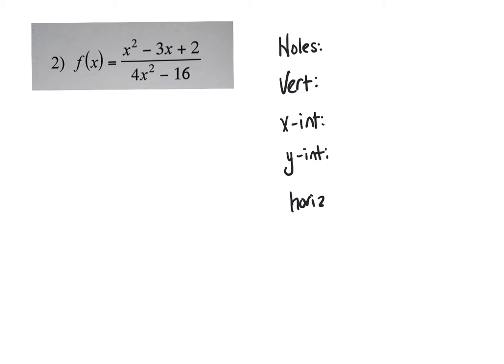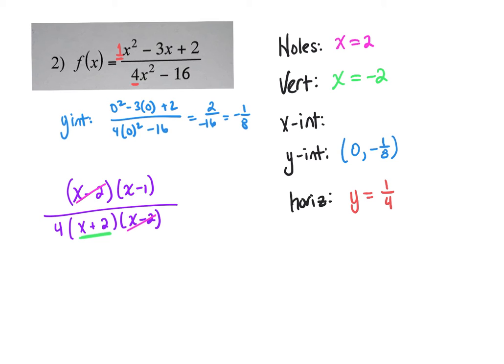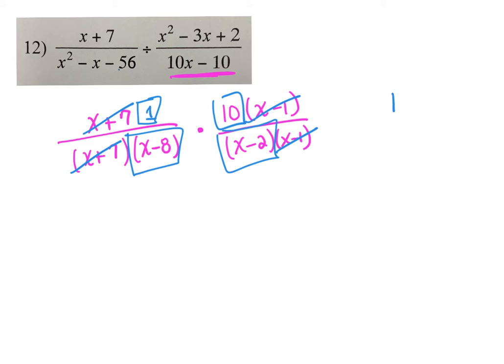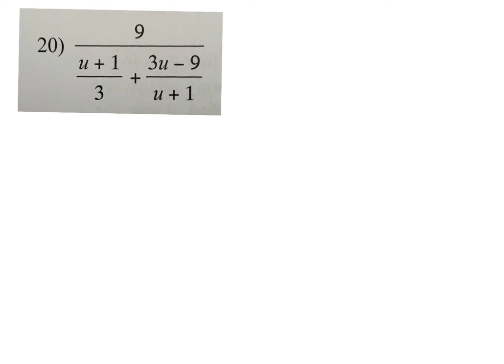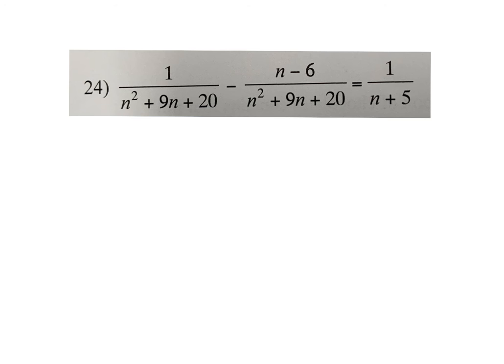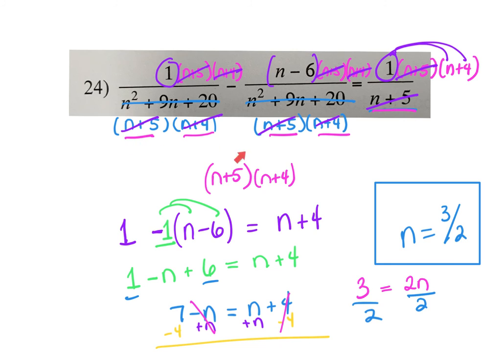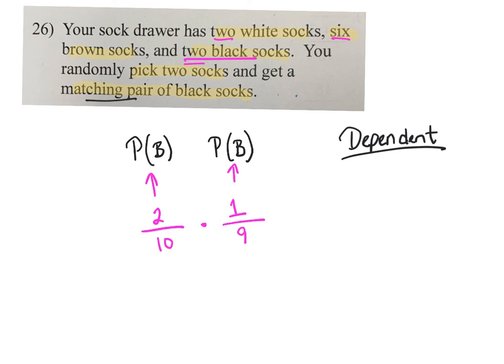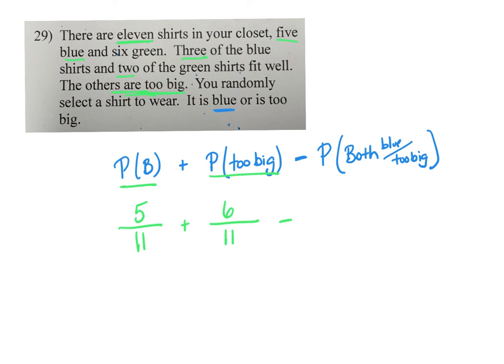Alg 2 Ch 9 Test review.mp4